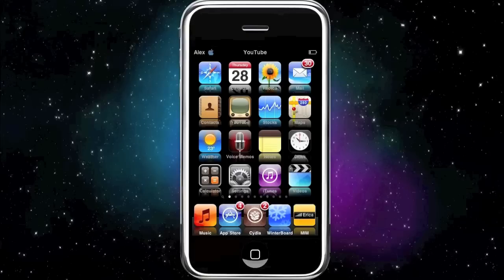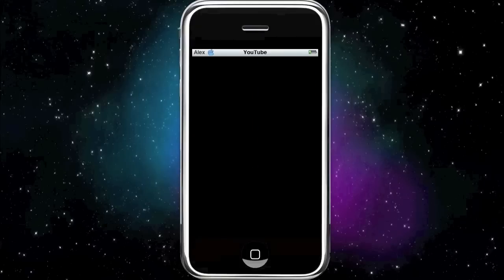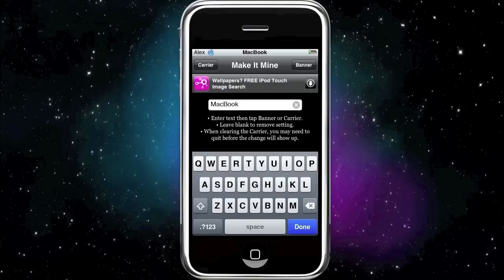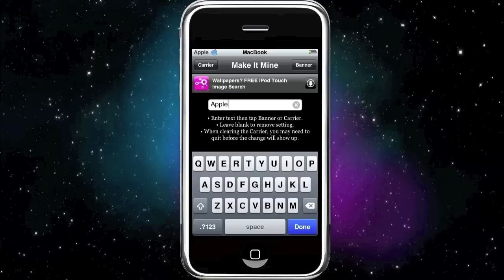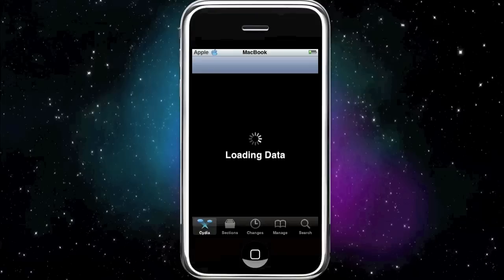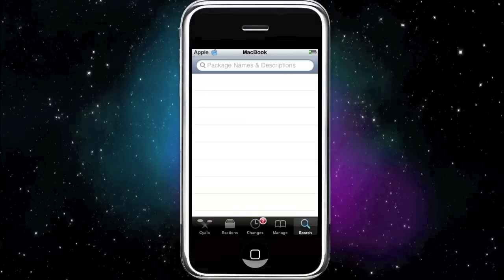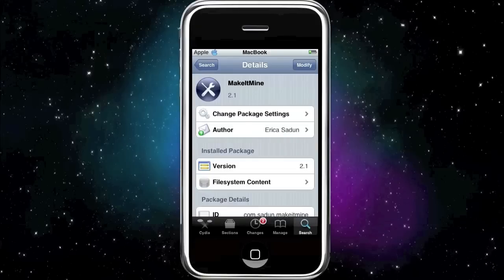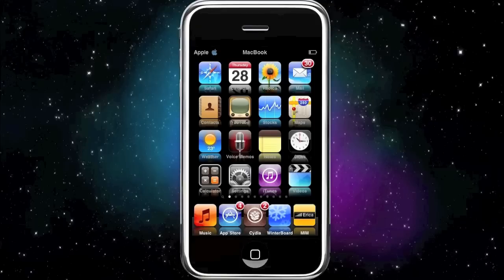How To Change the Carrier and Banner text on an iPod Touch or iPhone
Welcome to my tutorial showing you how to change the banner and carrier on an iPod touch or iPhone.